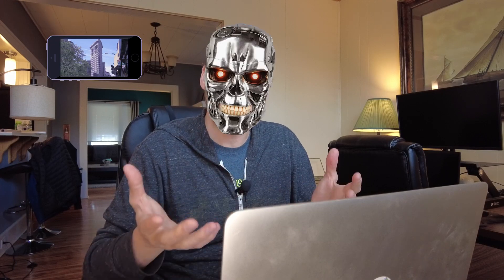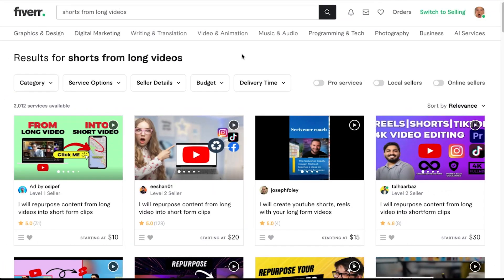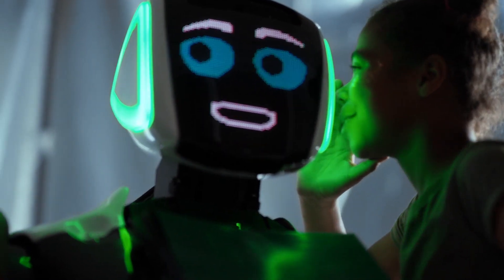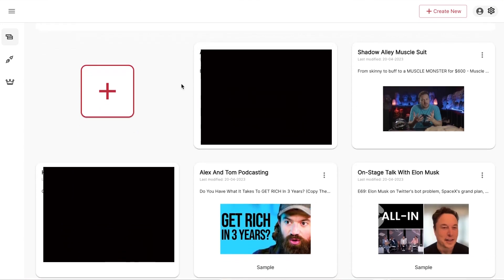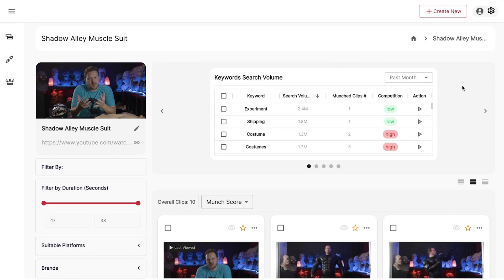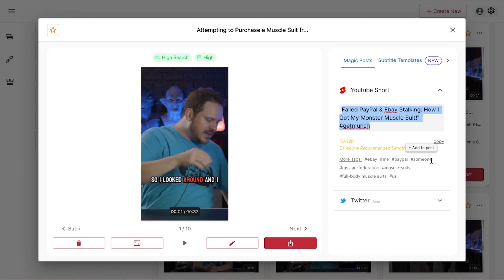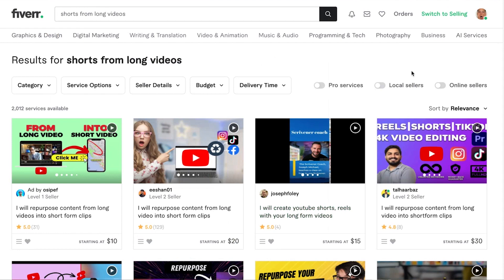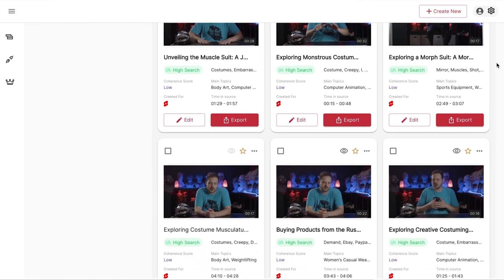NEW Influencer Marketing Strategy Using AI - Content Marketing Just Got Easier in 2023!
In this video, I'm giving you a new Influencer Marketing Strategy using AI. This strategy is better than ever and will help you increase your reach and audience in 2023!

As the world SCREAMS for content, it's more important than ever to find ways to get your content in front of your audience. This new Influencer Marketing Strategy using AI will help you do just that! This strategy uses AI to turn one piece of content into multiple pieces of uniques content in the form of vertical shorts! This will help you increase your reach and audience in a way that was never before possible!

With AI content marketing, you don't have to worry about making tons of videos to extend your reach online. The AI platform will do all the work for you! So be sure to check out this new strategy in this video and see how it can help you grow your business!